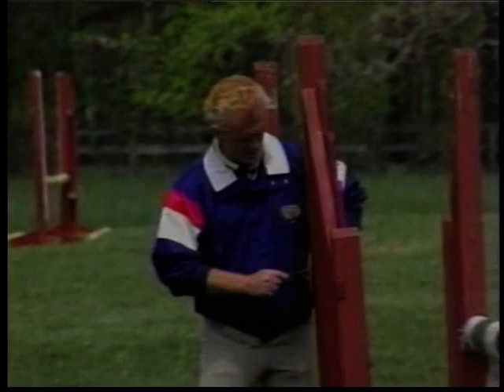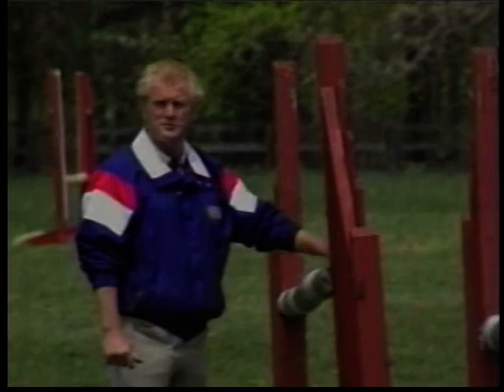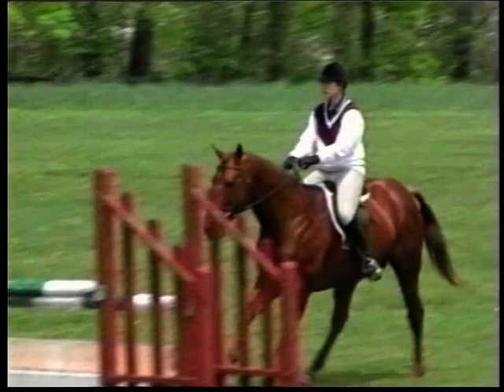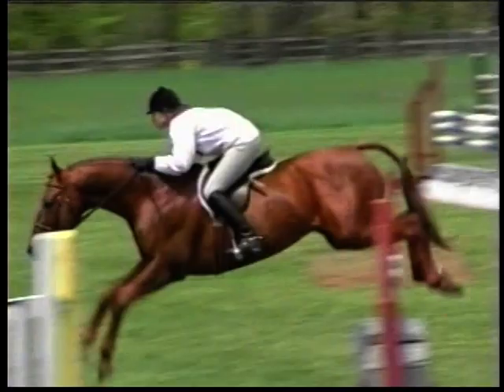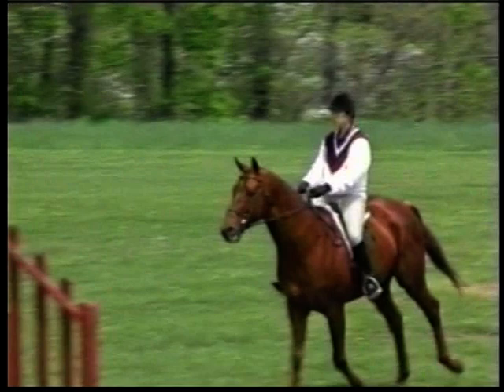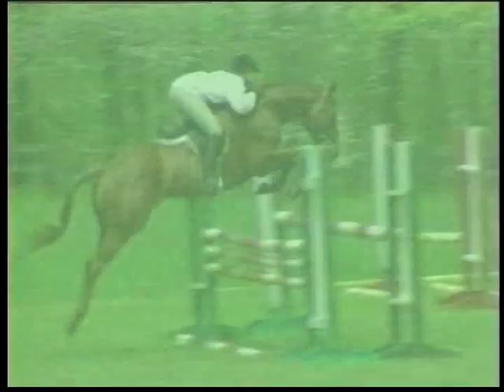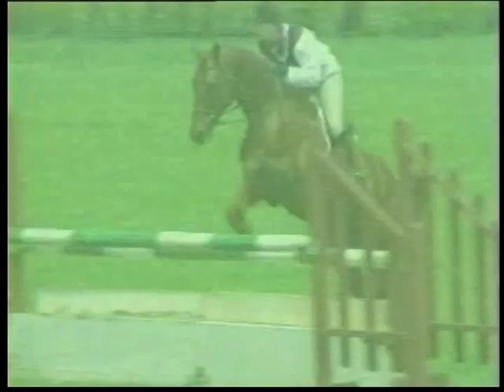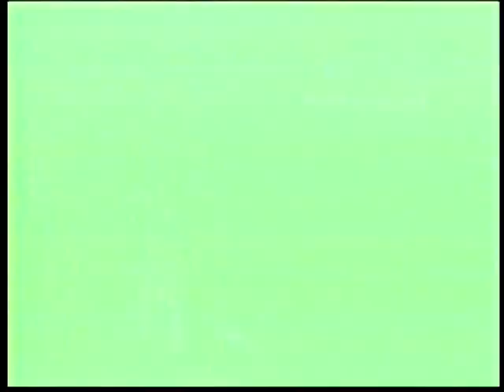Simbalu and Sue with Rodney Jenkins